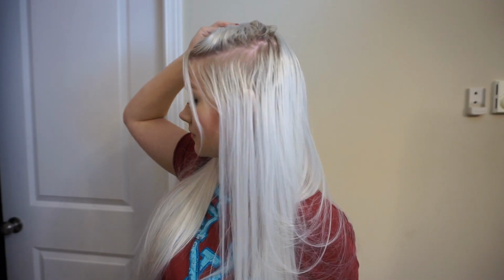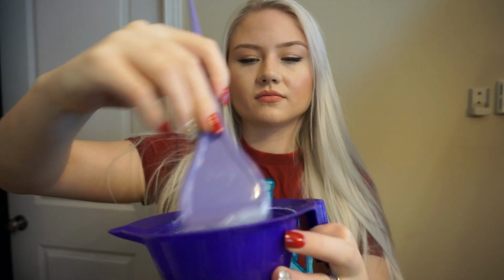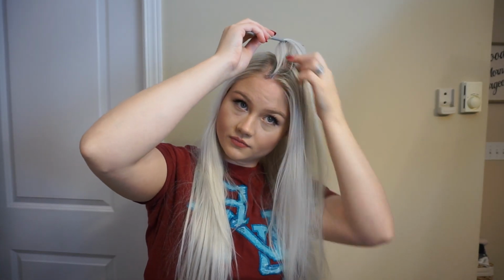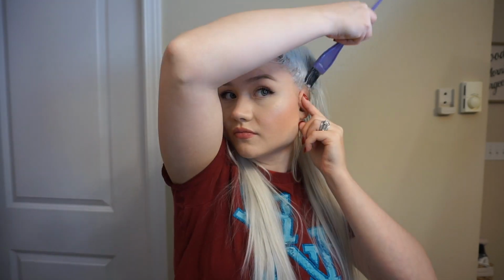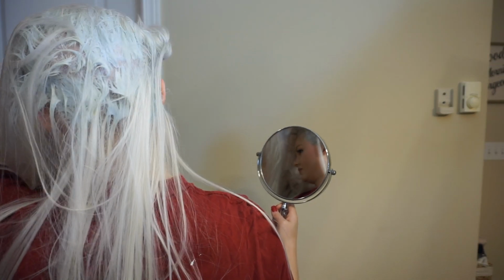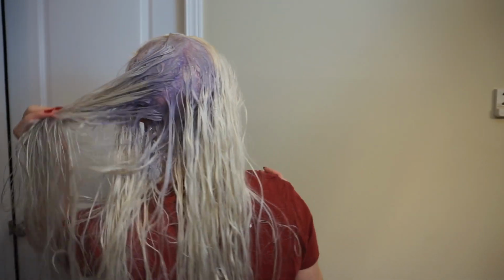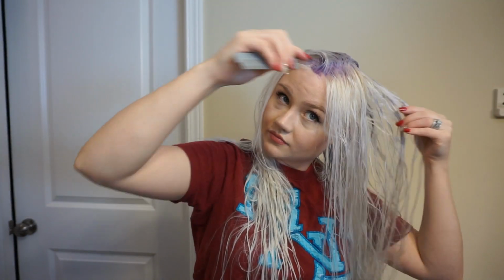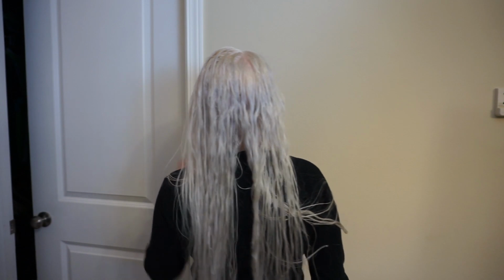DIY: HOW I BLEACH & TONE MY HAIR AT HOME | PLATINUM BLONDE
UPDATE!:
I no longer do my hair myself and have an amazing hairstylist!
When i was still soing my hair this way I made the switch to 20 volume developer. Thank you for the kind comments of people wanting to help me out🤍

-ZOTOS Ultra Bond Powder Lightener (Lightener used in the video)

 -L’Oréal Powder Lightener (I prefer this)

-WELLA Color charm T-18
(I processed the lightener for 30 minutes, washed.
Then processed the toner for 30 minutes, washed.)